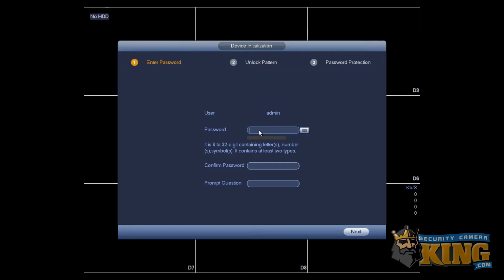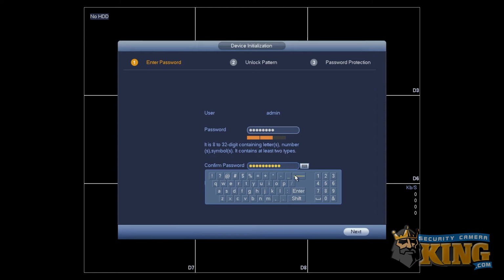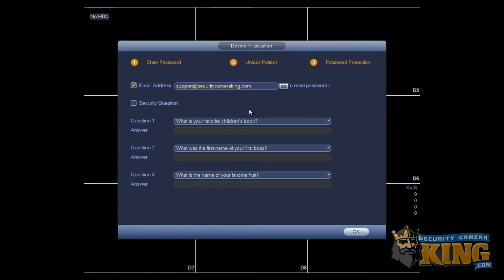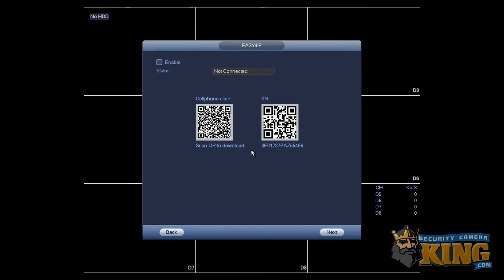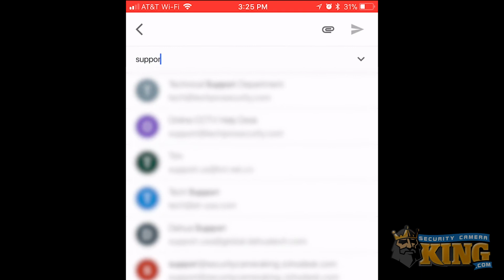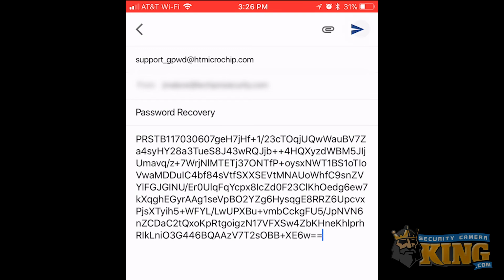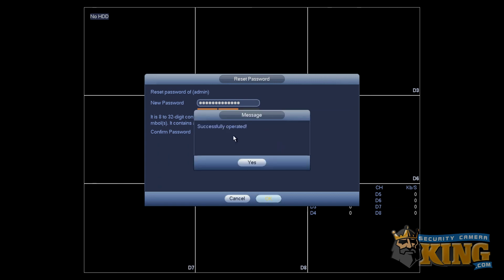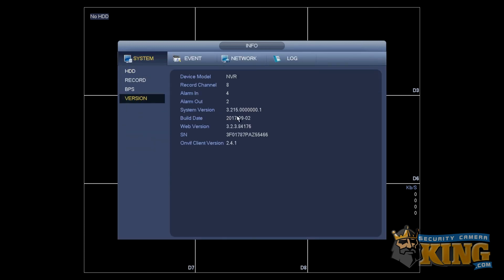TUTORIAL - Password Recovery for Elite Series NVR's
If you'd like to find out more information about our services and products, go